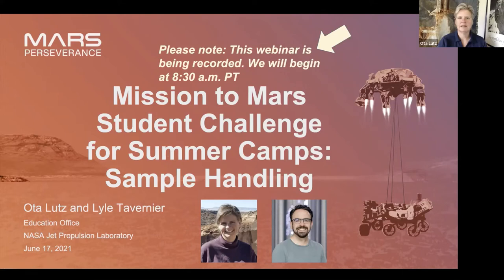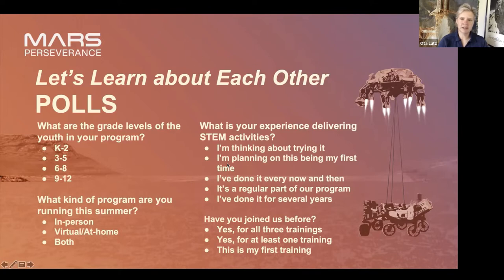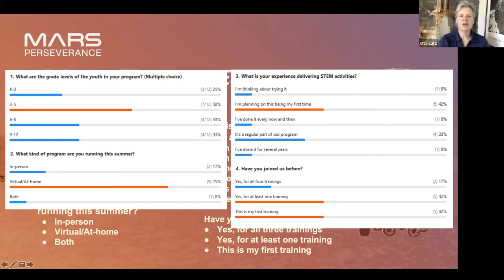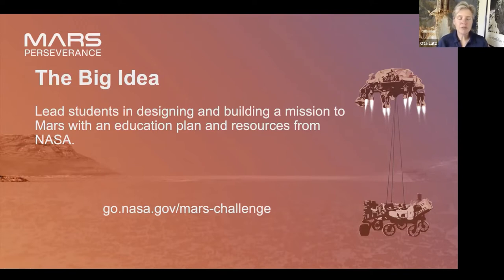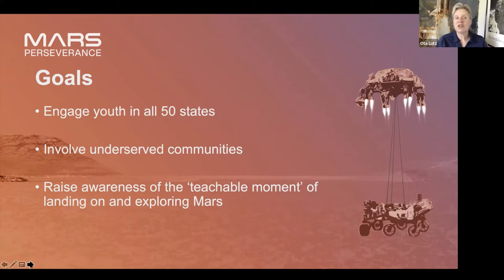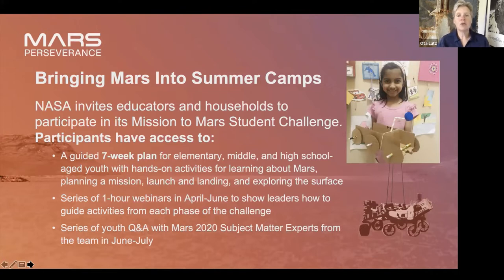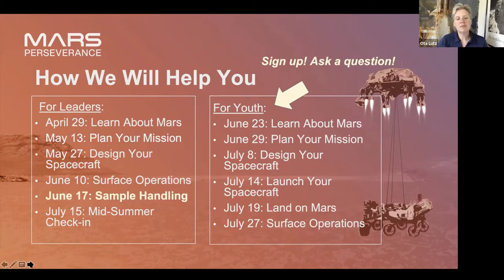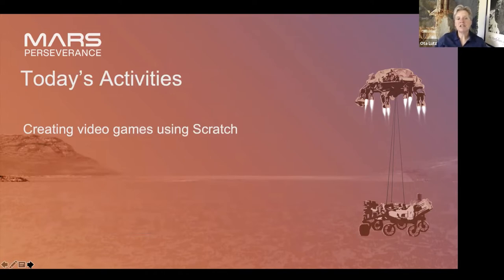Mission to Mars Student Challenge (SUMMER CAMP EDITION) – Sample Handling Webinar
In this webinar for out-of-school-time educators, experts at NASA's Jet Propulsion Laboratory discuss how to lead youth in a summertime version of NASA's popular Mission to Mars Student Challenge.